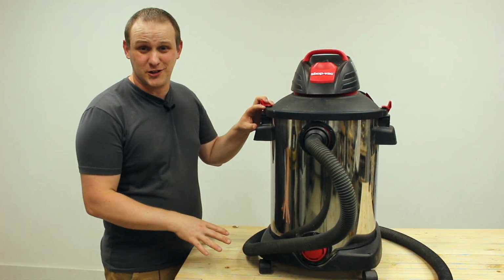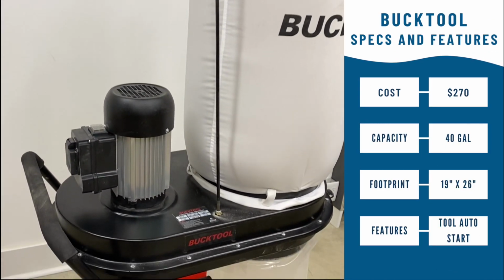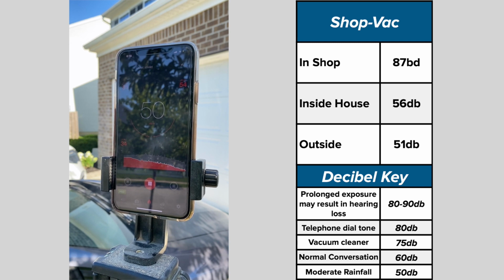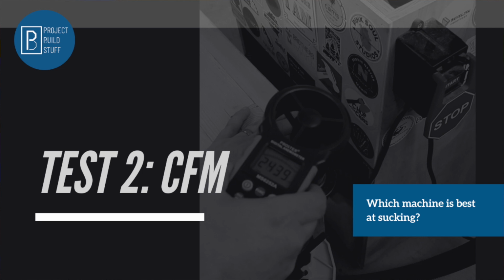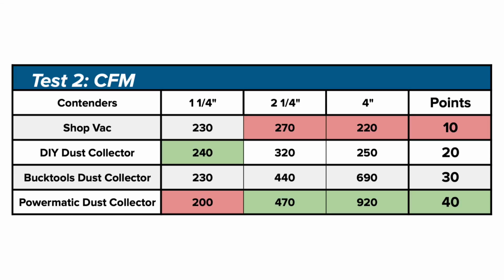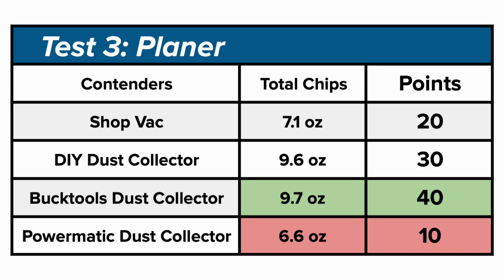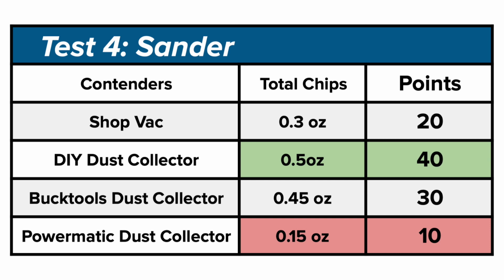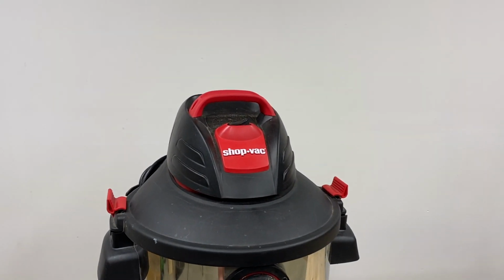What Dust Collector Should You Buy? || Head to Head Shootout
This week at Project Build Stuff we are answering, what dust collector should you buy for your DIY shop. There are a tons of options when it comes to dust collection so we put a handful of contenders to a head to head shootout to see which is best. We tested for noise, suction, and performance on multiple tools with some very suprising results.

*TOOLS*
Bucktool Dust Collector
Oneida Dust Deputy
Powermatic Dust Collector